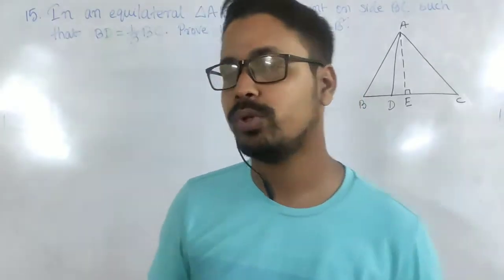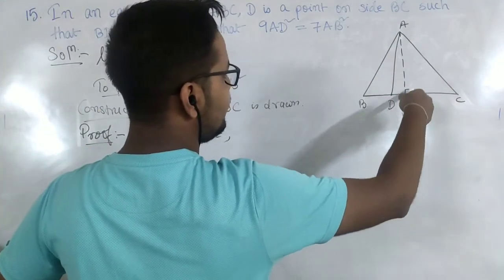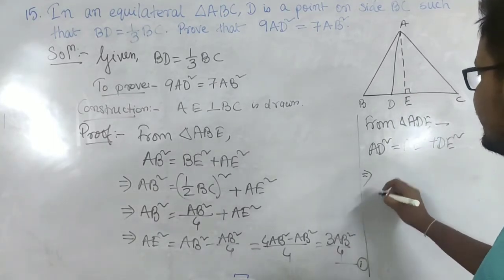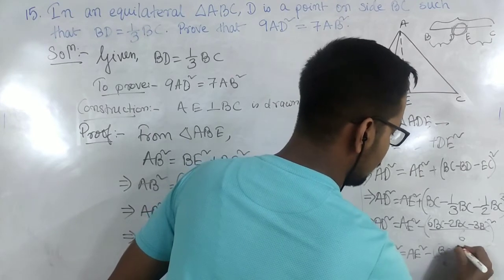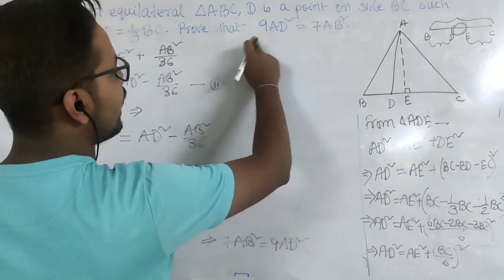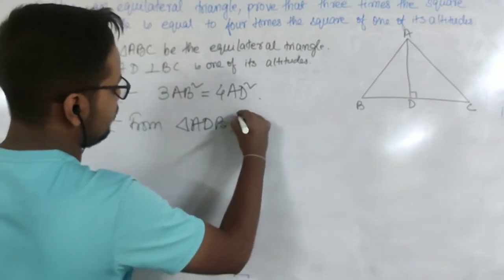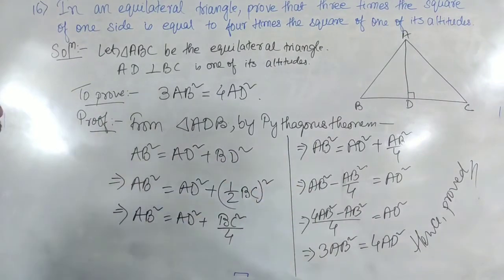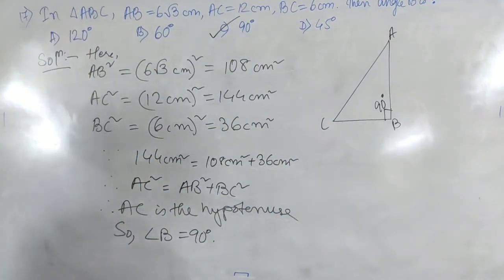Traingles| Exercise 6.5 (Part 4)| Class 10 NCERT General Mathematics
This video deals with the solutions of the last few sums of exercise 6.5 of Chapter 6, Triangles. This is the last video of the chapter.